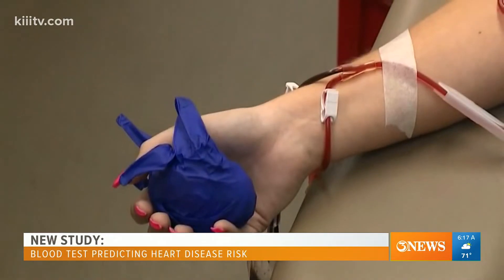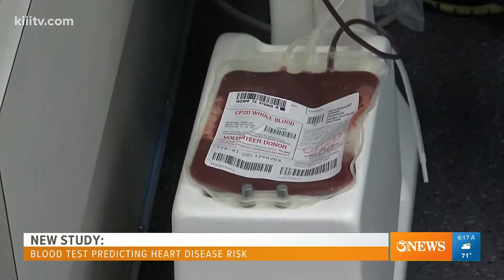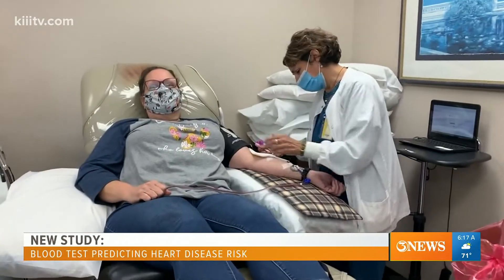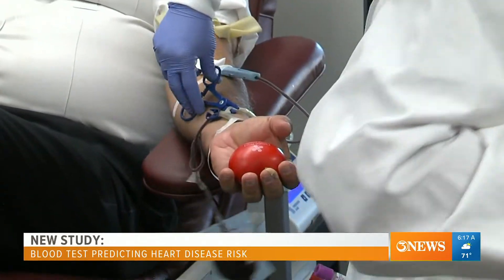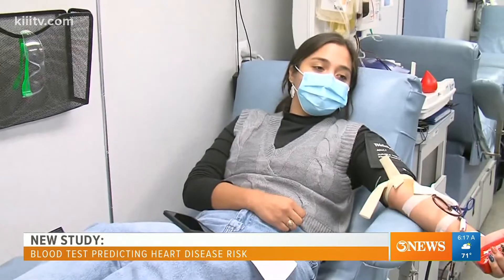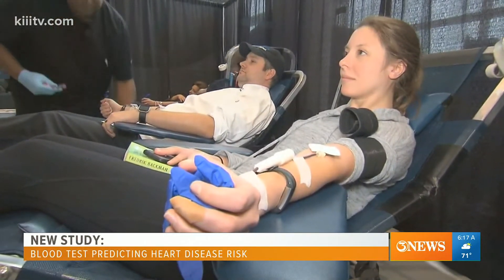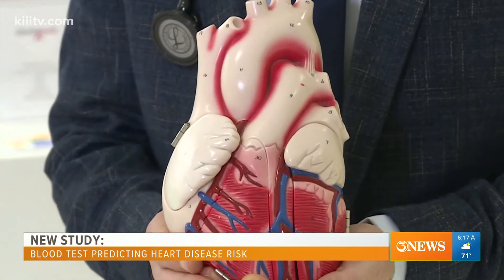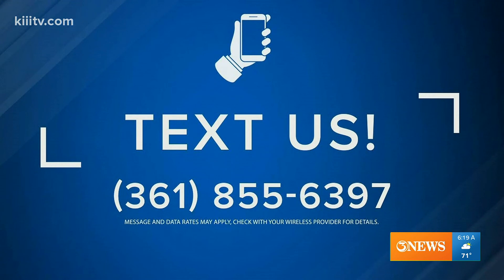Could a blood test predict risk for heart disease?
scientists have reported findings that show a blood test can be used to predict CVD.